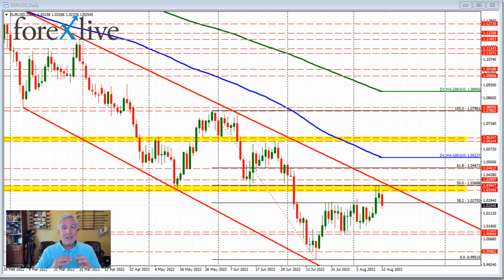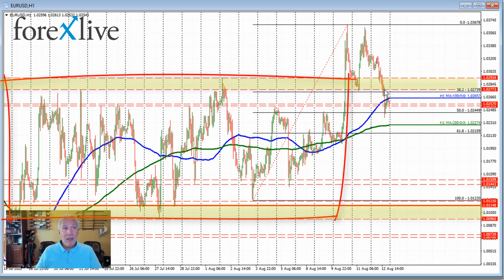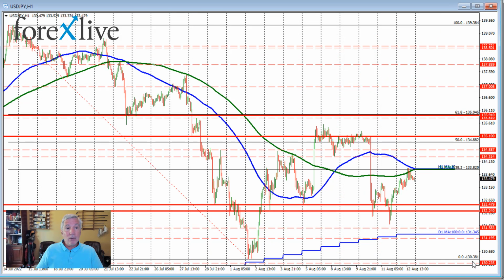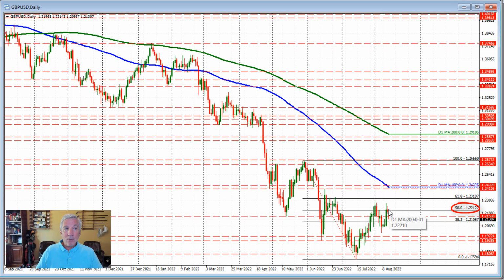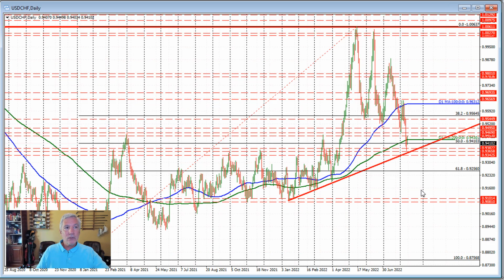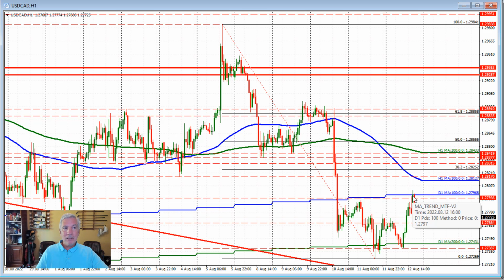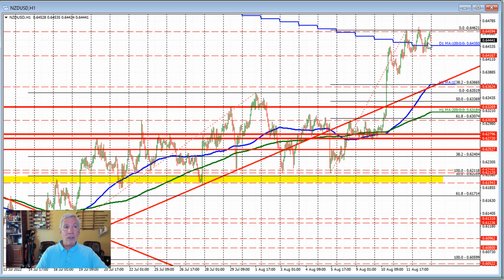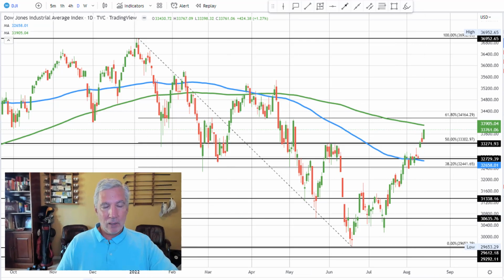The weekend forex technical report for the week of August 15, 2022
In this video, I preview the upcoming week in the forex market with the focus on the major currencies vs the USD.